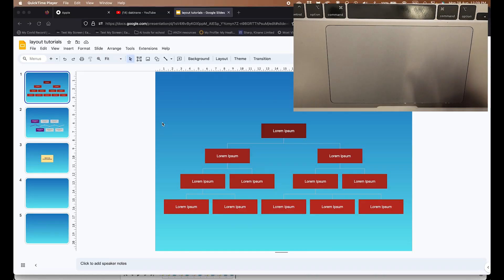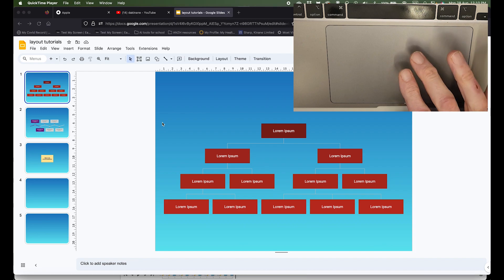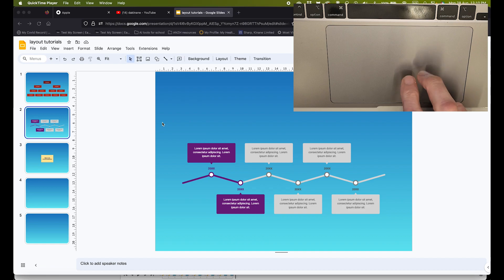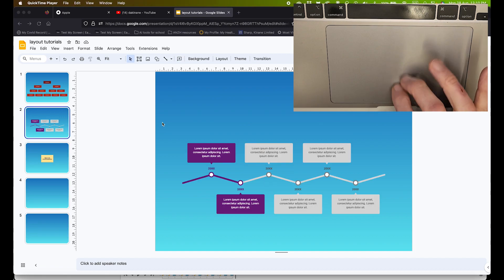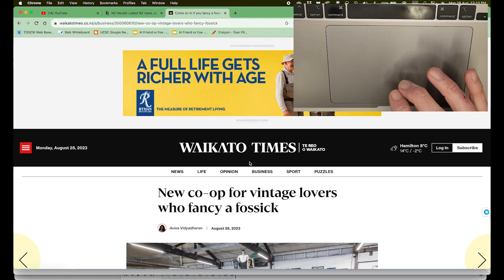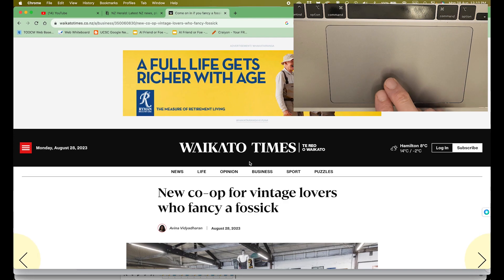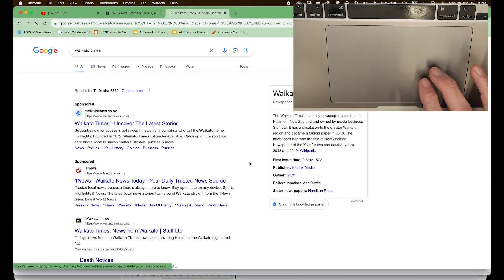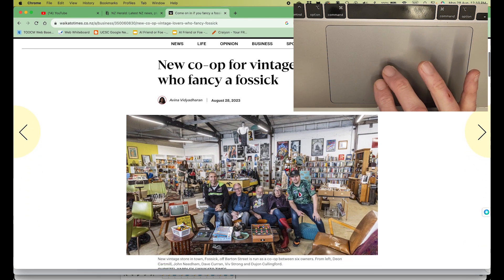Two finger trackpad gestures - MacBook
In this 60 Second Skills tutorial, you will learn how to use two finger swipe gestures to scroll between slides in Google Slides and how to move between websites on a single open tab in a browsers window.